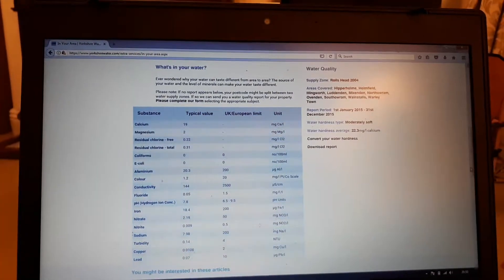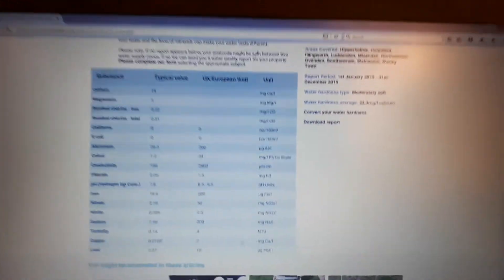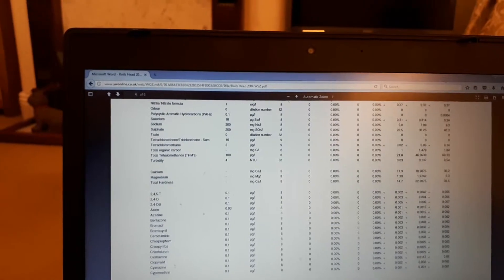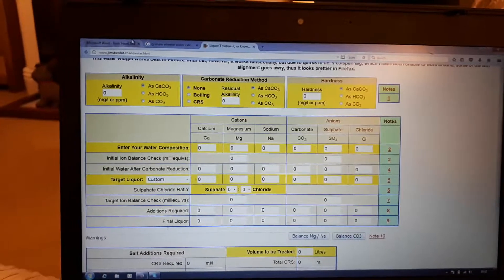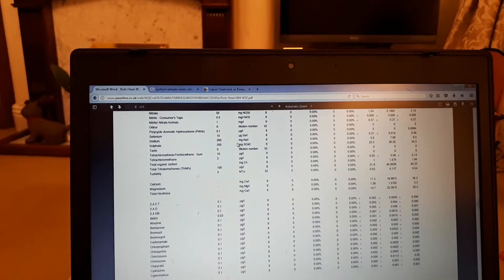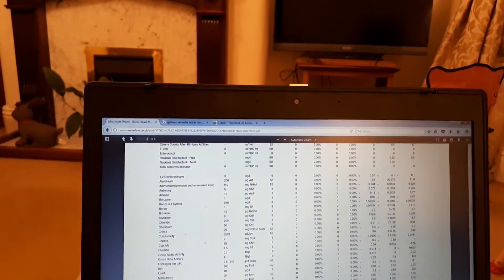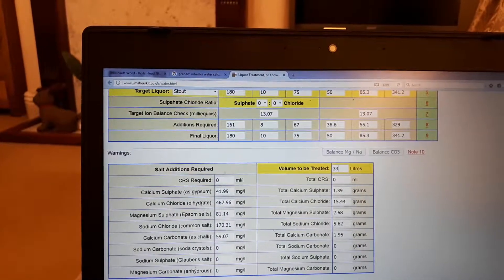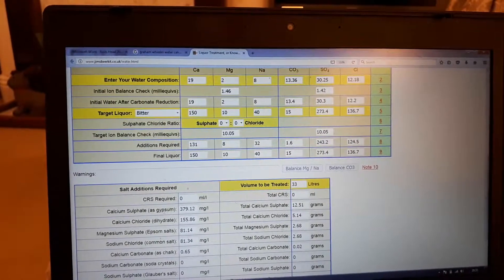Homebrew Water Adjustments for Dummies (like me)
Master the science of water adjustments in less than 10 minutes. Achieve a good mash PH and optimise your water for hop forward or malt forward styles.